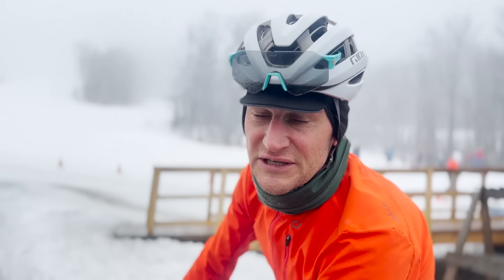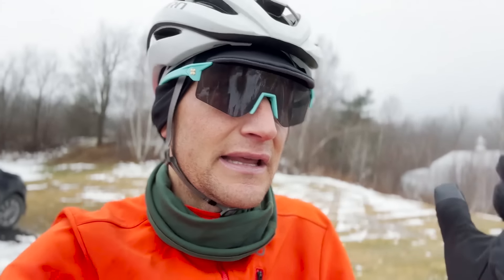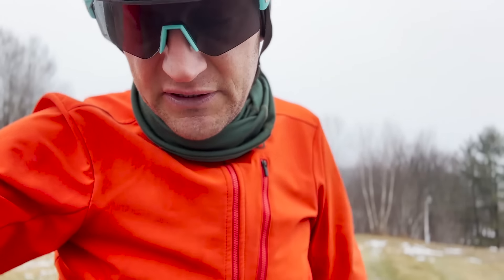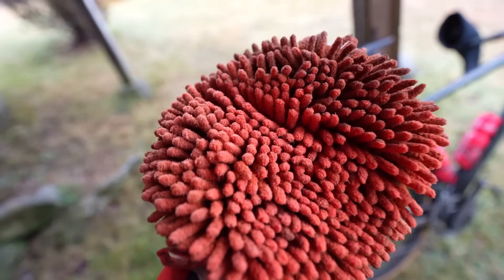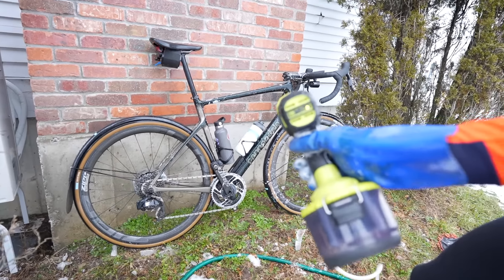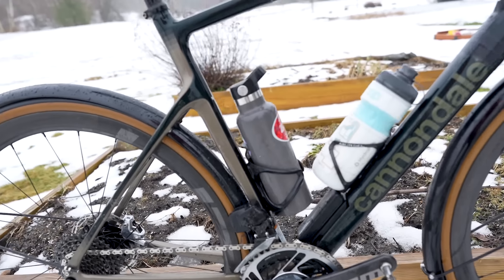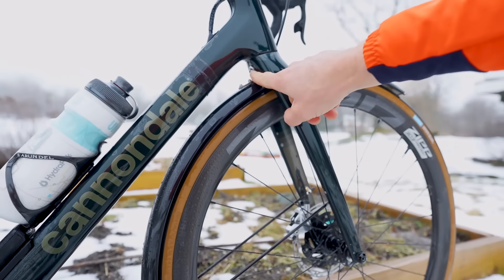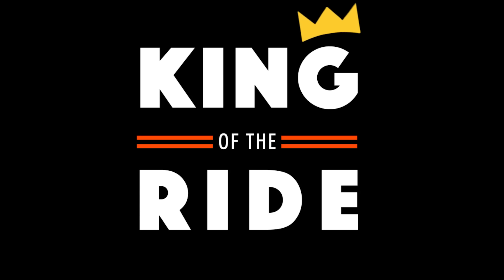How to Ride Bikes All Winter Long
It takes thick skin to ride a bike all winter long in New England. But it also takes the right clothes, quite a bit of knowhow when it comes to keeping your kit and bike clean, it takes the right set of fenders, and a vacuum water bottle... among other things.

Tune in to see how Ted grits through three, four, five, six hour days on the bike riding through a harsh winter in his 2024 pursuit of getting back his World Tour fitness (or at least some fraction of it!).

@velocioapparel Winter Cap, Signature Collar, merino long sleeve base layer, Signature Soft Shell Jacket, Zero+ Glove, Utility thermal tights, wool socks, Zero+ Bootie.

@SunGod Airas sunglasses with photochromic lens.

@CannondaleBicycles71  Synapse Carbon 1 RLE.

@SRAM  eTap AXS 2x, 50-37 front, 10-36 rear.

@zippspeed Firecrest 303.

@untappedmaple Ginger Mapleaid and Grape Mapleaid, served hot. (Don't hate it til you try it!)

@ReneHerseCycles 700x31 Orondo Grade in Endurance Casing and fenders.